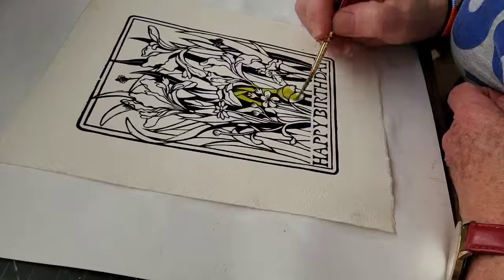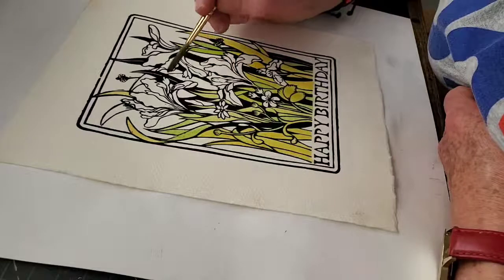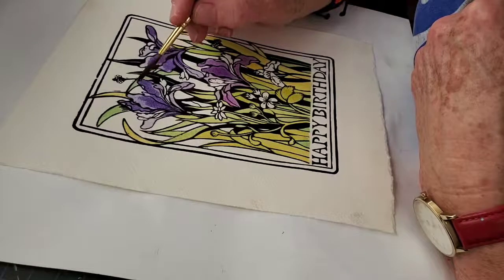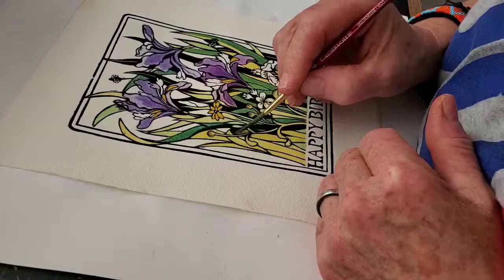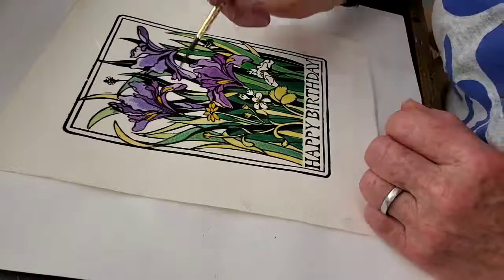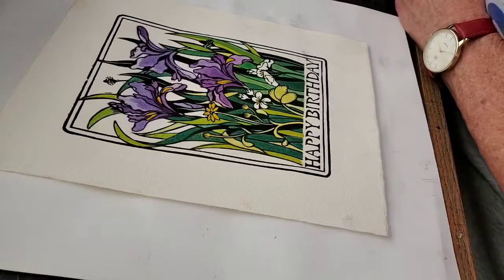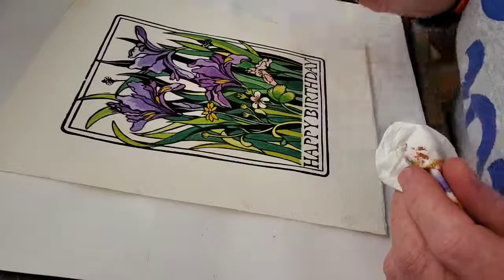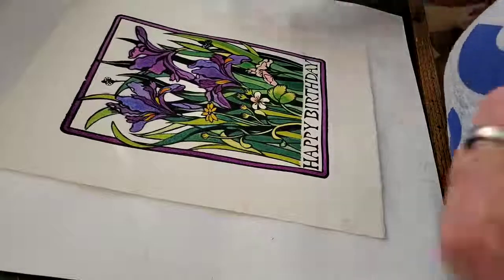Hand painting a small black and white linoleum block print using gouache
Ashley hand paints a small birthday card of wild irises using Windsor Newton gouache.